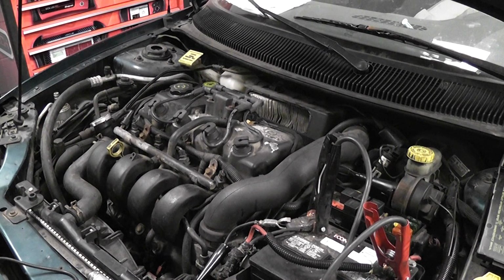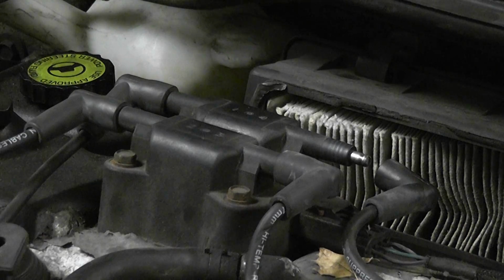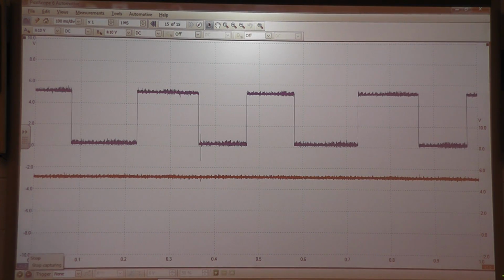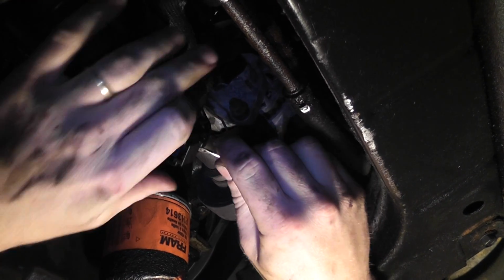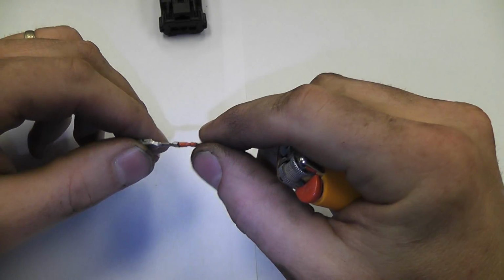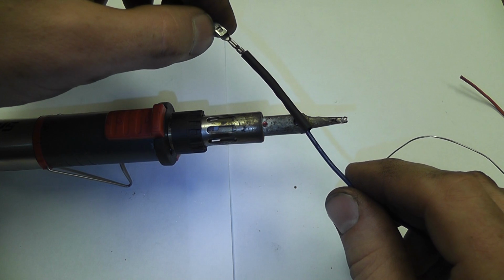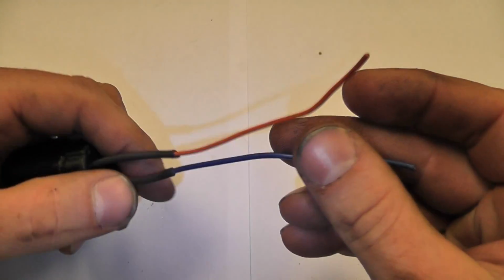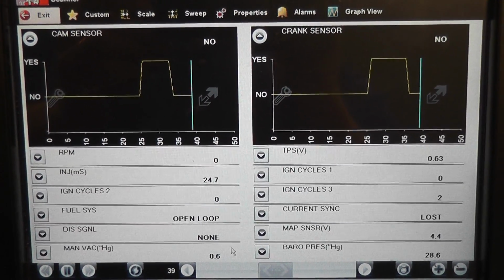1997 Dodge Neon no start, crank sensor problems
This video covers no start, no spark diagnostics and wiring repair of a crank sensor connector.

Engine Performance Diagnostics chapter 21

Symptoms
  - no start
  - no spark or fuel injector pulse
  - check engine light (P0320 trouble code)

Fix
  - repair broken wires to crankshaft position sensor

Tests shown
  - how to test for spark using an incandescent test light
  - how to use scan data RPM for direction for no spark problems
  - how to use scan tool cam and crank data
  - how a bad crank sensor can set a cam sensor code
  - how a bad cam sensor can set a crank sensor code
  - how to fire an ignition coil with a scan tool
  - how to test cam and crank sensor waveforms on a scope
  - how to repair a sensor connector when the wire breaks right at the sensor

  - bidirectional scan tool  Autel MS905 MaxiSys Mini Diagnostic System with Connector Kit - USA Version
  - backprobing pins